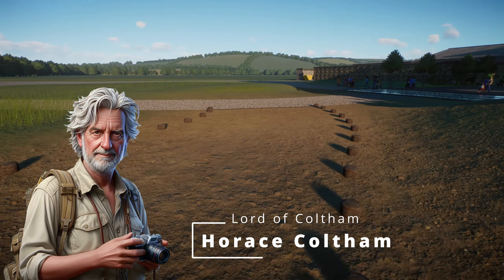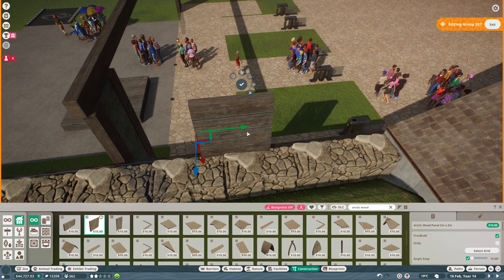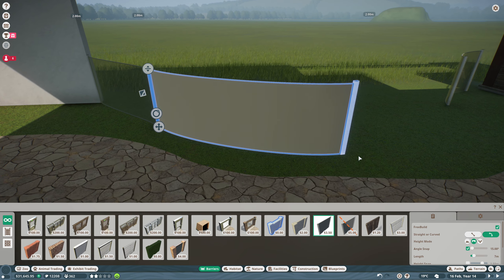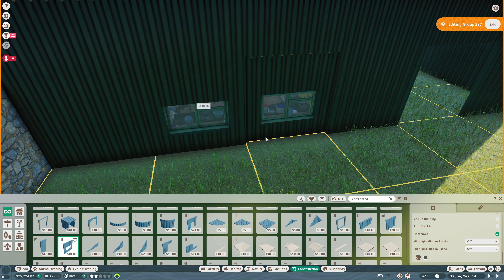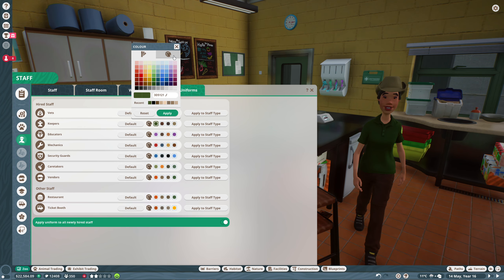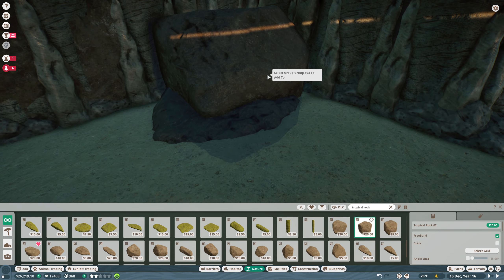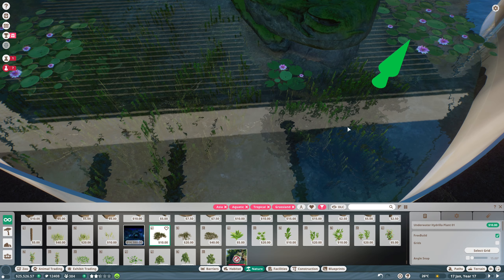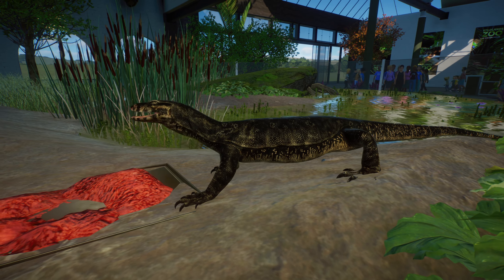Entrance plaza with TEETH! Building a NEW zoo entrance in franchise mode | Wildlands Zoo |Planet Zoo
Following the story of Wildlands Zoo, The entrance building is finally complete (almost), with a beautiful new habitat for our Asian Water Monitor rescue "Oscar". The first sight our guests will see and he is glorious!

Chapters:
00:00 -  Catching up with progress!
01:45 - Gabion...Gaibion, galbion?
02:59 - Throw enough wood at it and ...?
04:08 -  Its a fancy greenhouse
04:54 - Just a light skim
06:16 - Should have done that first
07:00 - Lets put a lid on it
08:15 - An extension on an extension
10:15 - Finishing touches
12:06 - I am now a seamstress!
12:54 - Time to build a habitat
16:35 - Oscar is saved!
18:28 - Lights, lights galore!
19:13 -  Look at it, LOOK AT IT!

Wildlands zoo is set in the rural county of Coltshire, UK. Home to Lord Coltham and his estate follow its creation as a side project into a bustling zoo attraction for visitors to enjoy. Follow Lord Coltham as he travels the world finding inspiration and new residents for the zoo, watch as it's staff look to regin him back in.

Inspired by the many british zoo collections and habitats from around the world, Wildlands will be a rather long term project that you can follow along to see where we end up.

This series is a mixture of Lets play, tutorials, build showcases, and franchise guides!